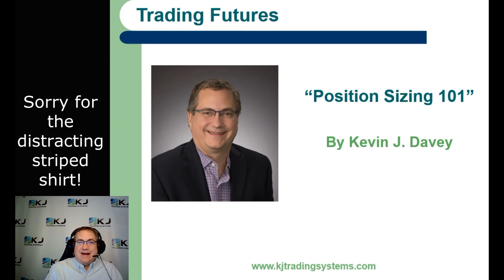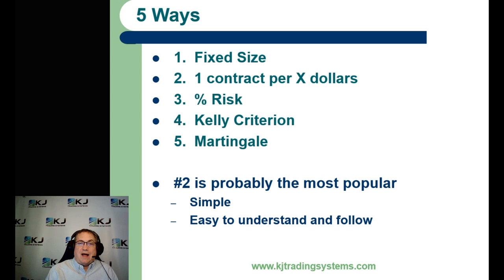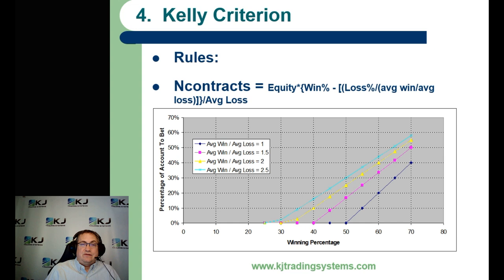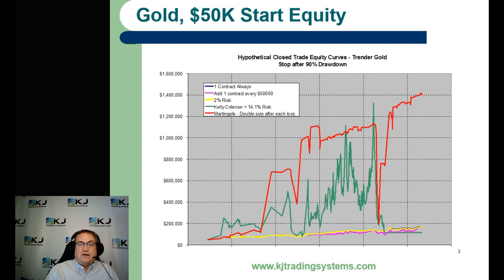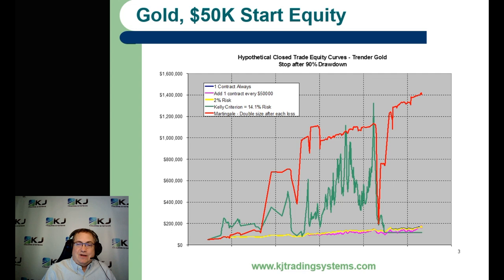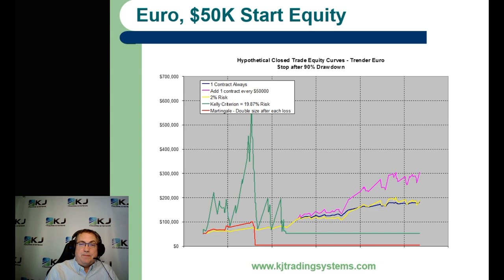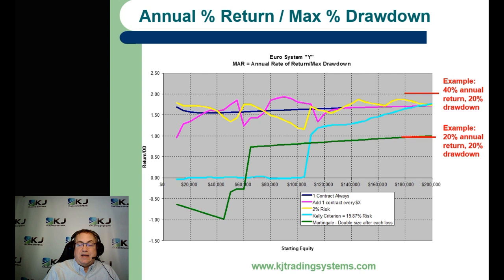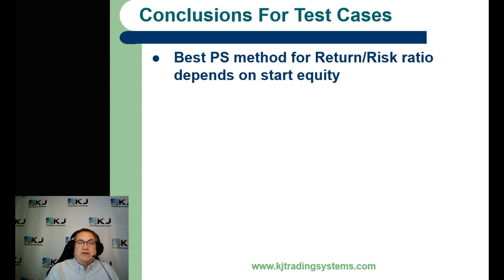Position Sizing Controversy [Algo Trading 2021]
Which Position Sizing approach is the best to use when trading?  Is there a "Holy Grail" method of position sizing?  Is it really possible to get increased rewards without added risk?

A lot of traders out there are under the impression that a "perfect" position sizing method exists for each algo strategy you create.  Is that really true? (Hint: the answer is what has made this video controversial!).

In this video, I explore the basics, and dig into details, of 5 popular position sizing approaches.  Some are simple, some a bit more complicated, but they all have advantages and disadvantages.

For your own algorithmic trading, how will you know which method is best?  I describe some different ways to compare the approaches.

One big question that always comes up with position sizing is "should I pick the best approach for every algo trading system I create, or should I just pick one and go with it?"  Find out the answer in the video!

Grab Kevin's free mini S&P algo strategy and other helpful trading info